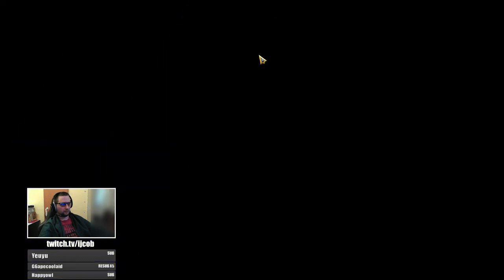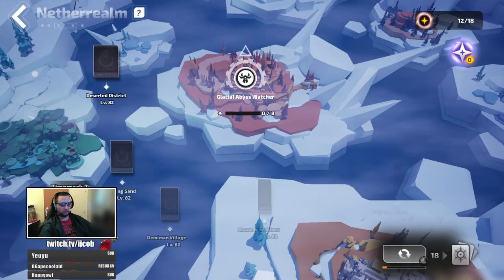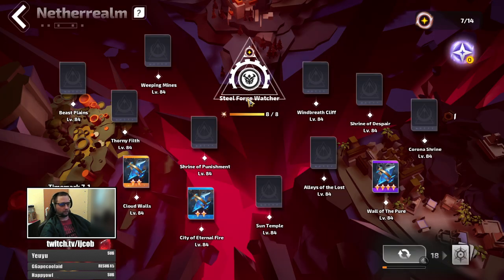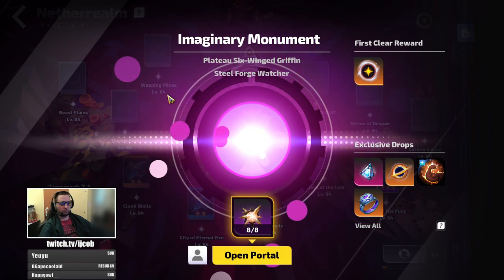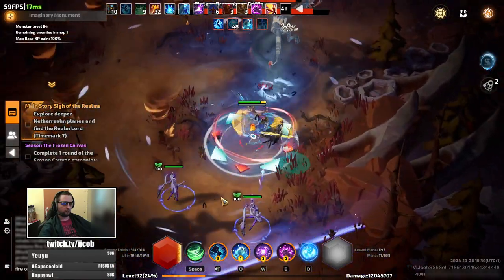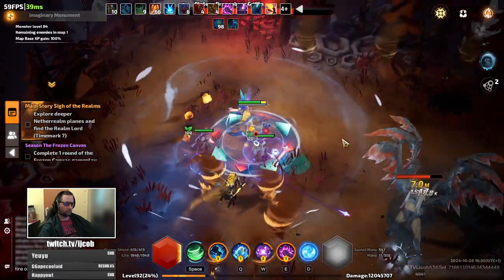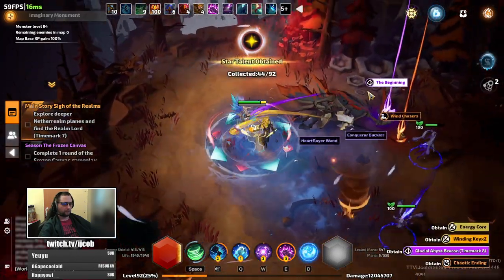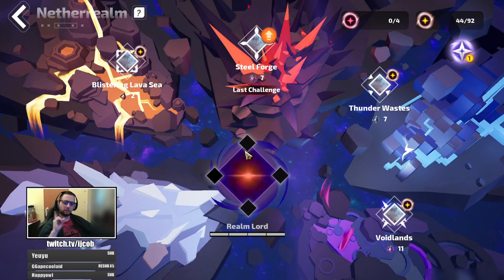SS6 | Easier Netherrealm Progression | Torchlight Infinite